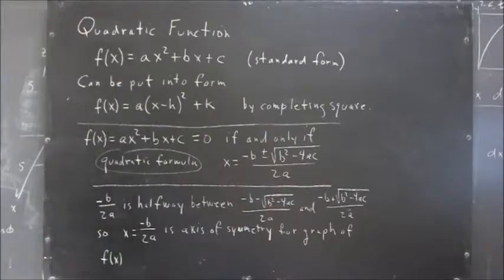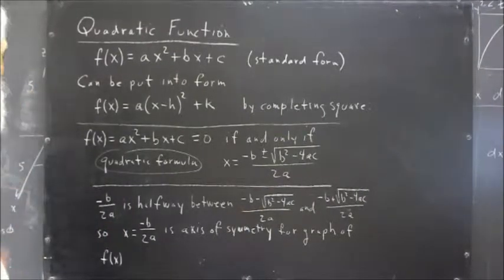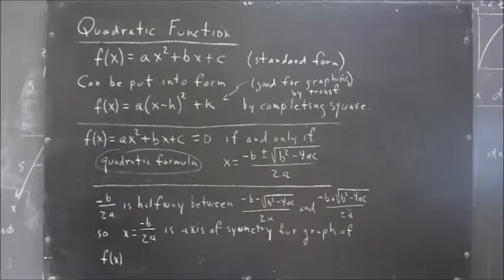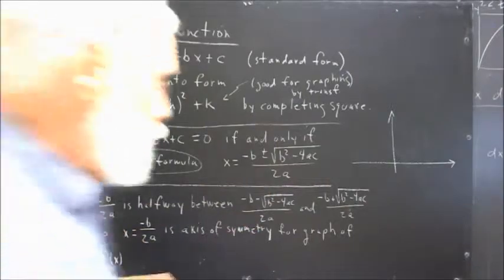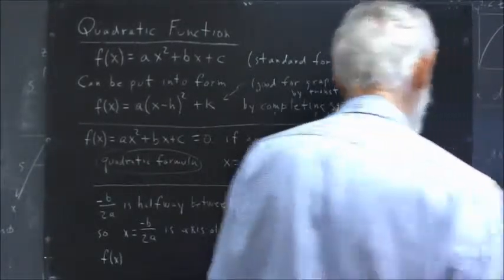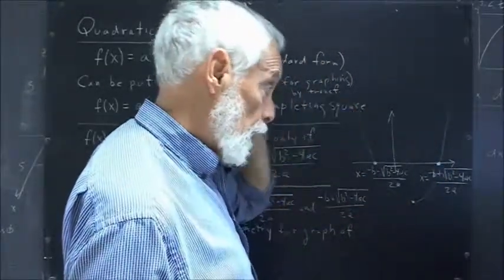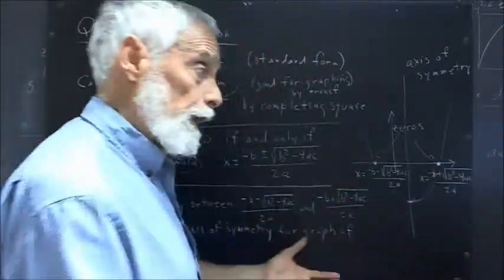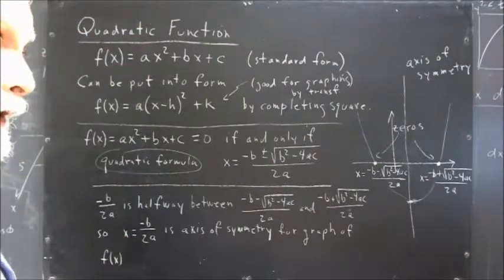158 031 quadratic functions standard and graphing form zeros axis of symmetry